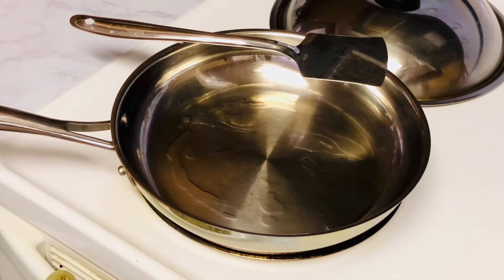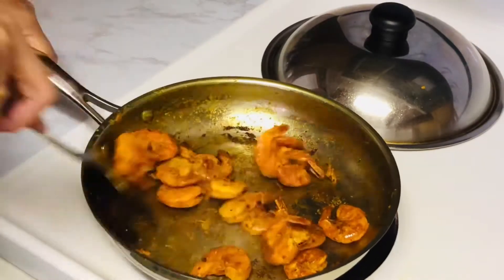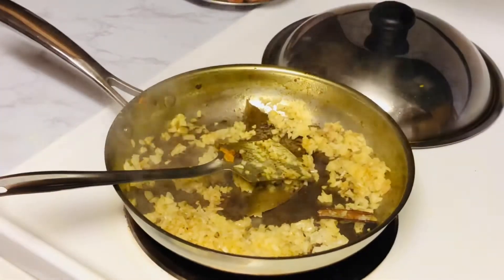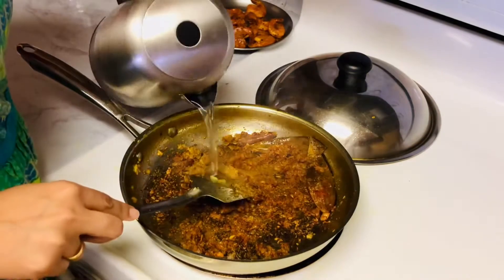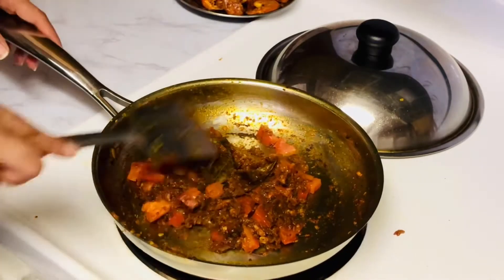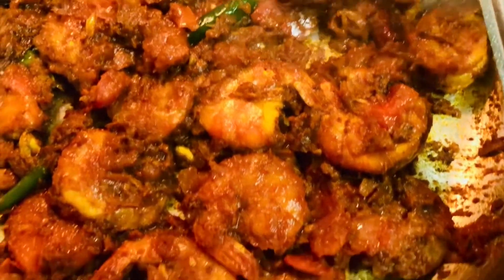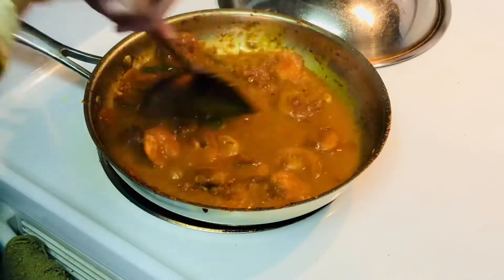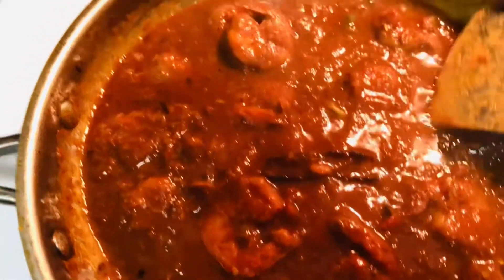Malai Prawn Curry 🍤. ମଲାଈ ଚିଙ୍ଗୁଡ଼ି